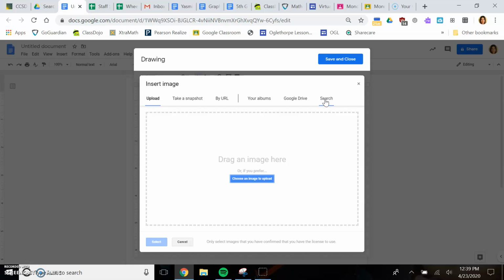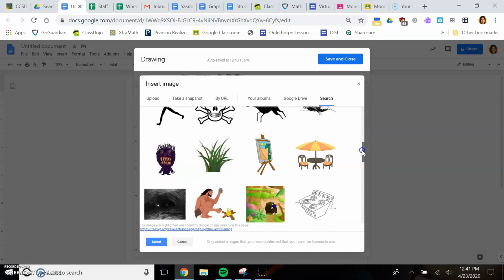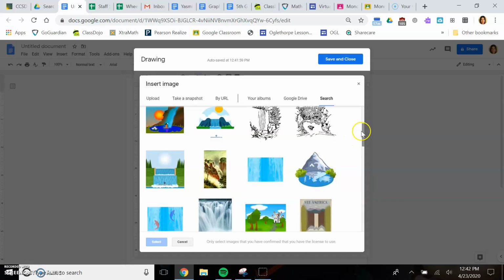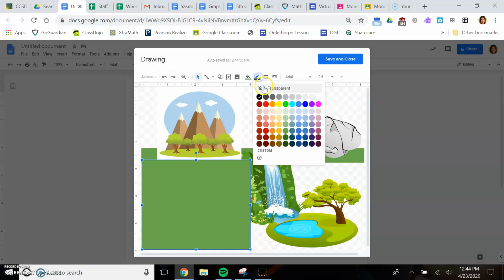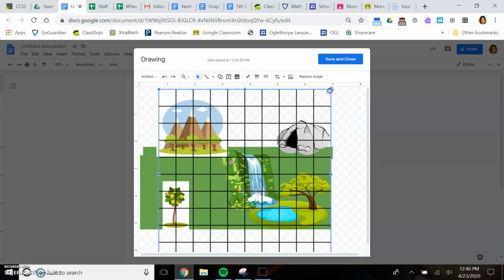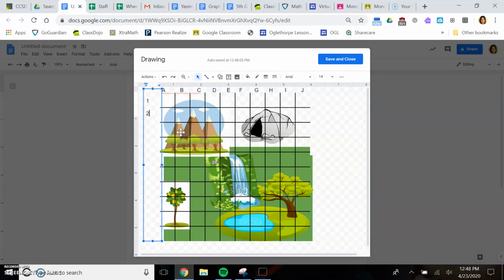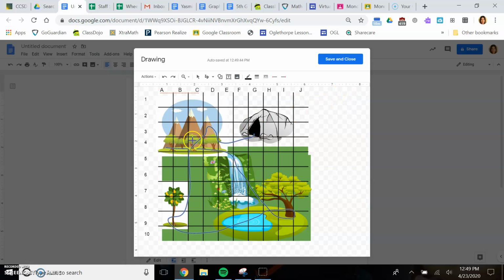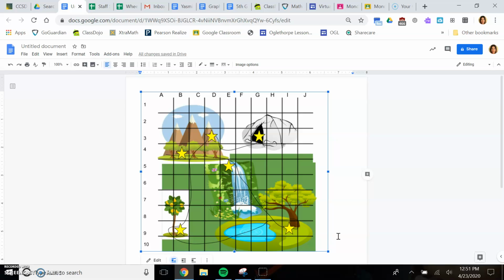Google Drawing Coordinate Plane